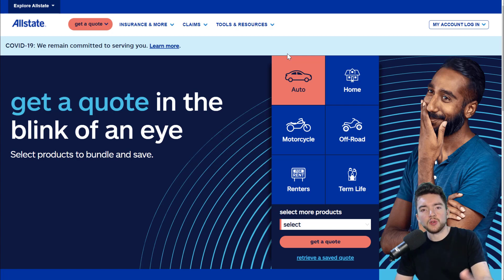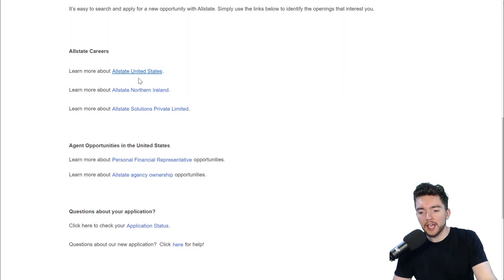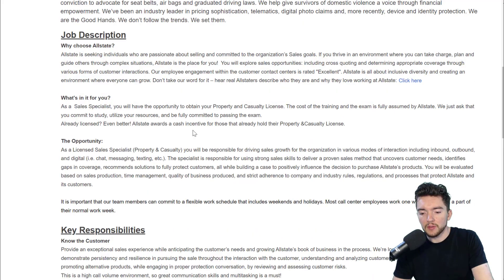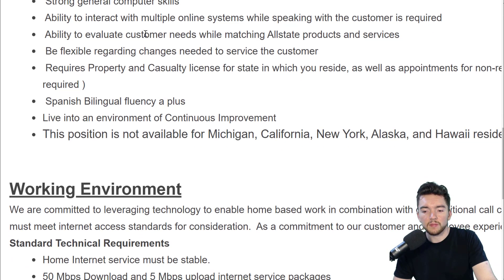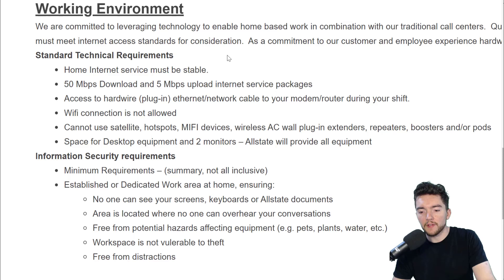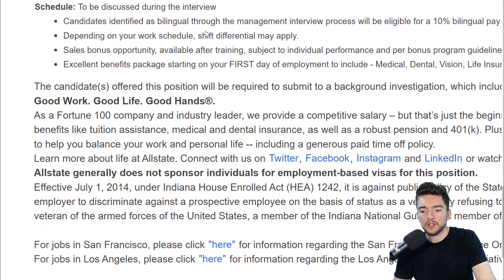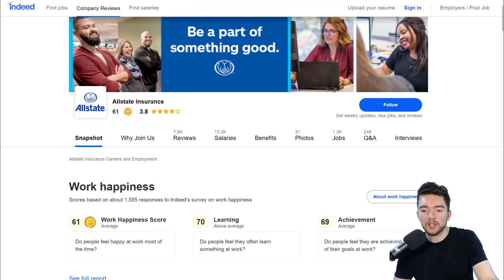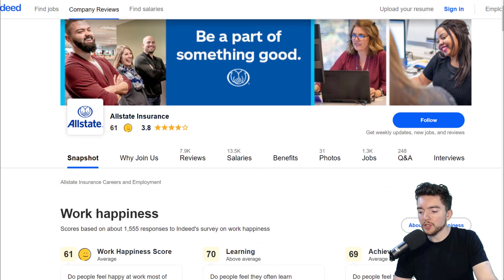Entry-Level Work-From-Home Job $16/Hour Equipment Provided 2020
Here's a new entry-level work-from-home job paying $16 per hour with equipment provided in 2020. for video notes, related content, tips, and helpful resources mentioned.

LET’S CONNECT!